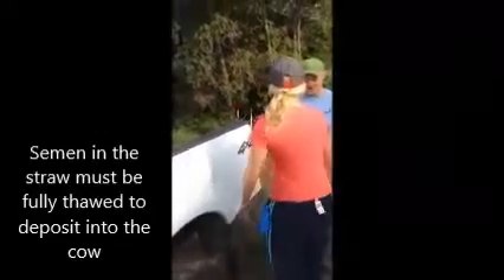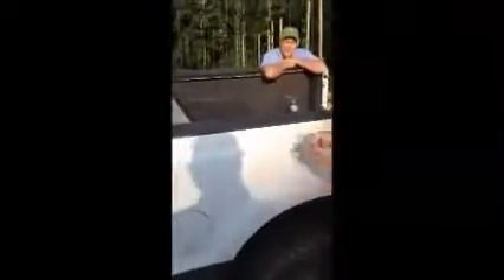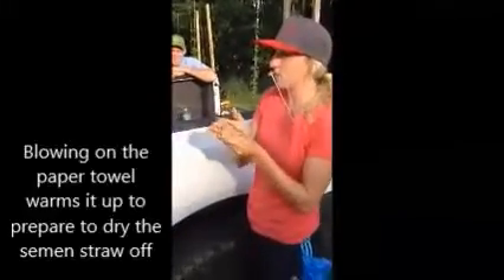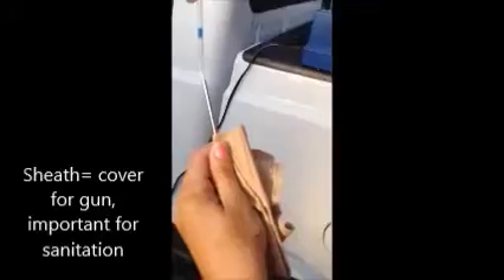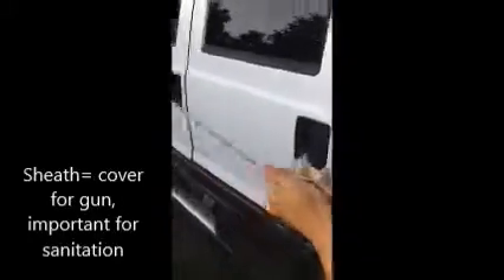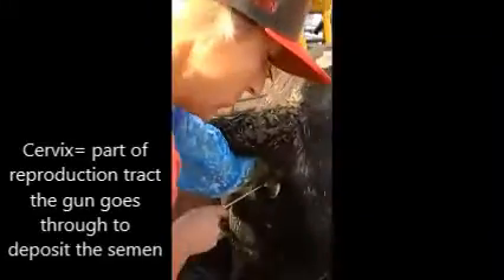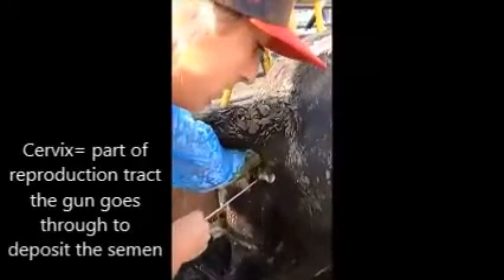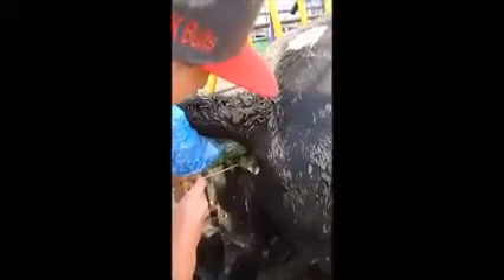Bovine Artificial Insemination Demonstration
This video is a small look at the process of AI in cattle